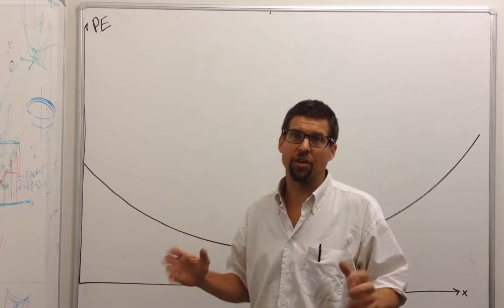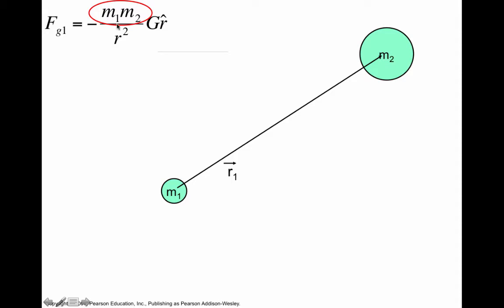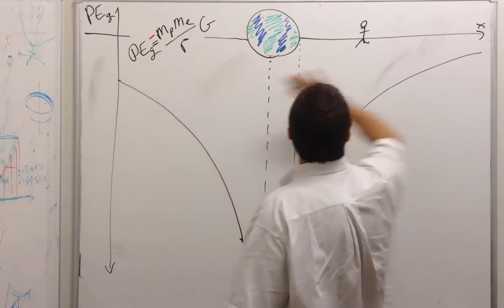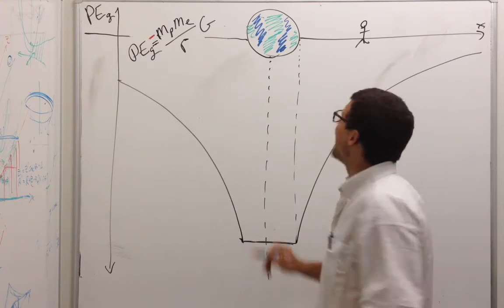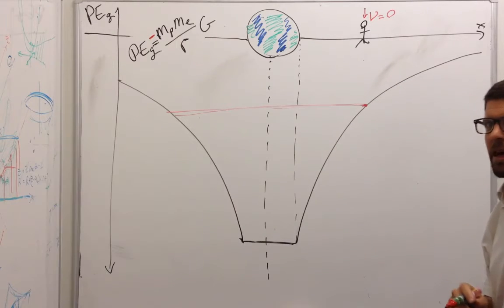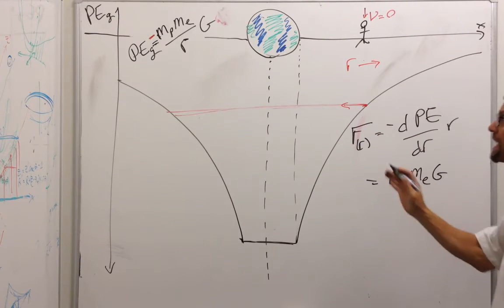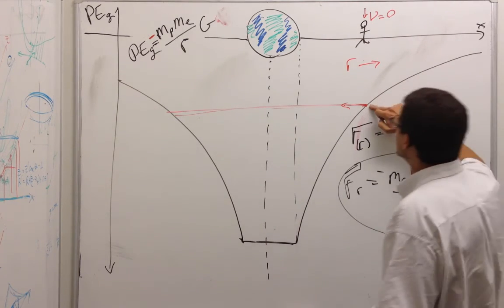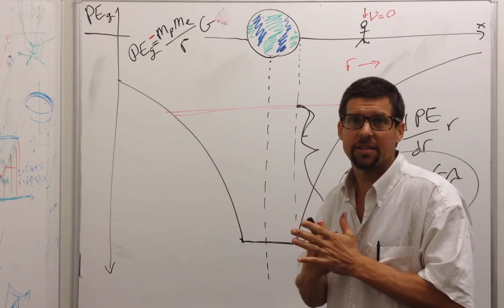Energy Graphs for Universal Gravity, Schwartz, Cal Poly Physics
The 1/r potential and how you can find force from the negative gradient